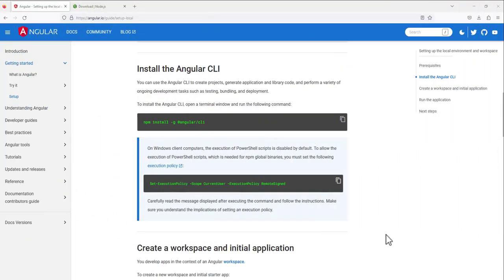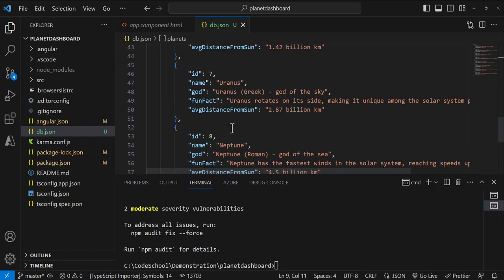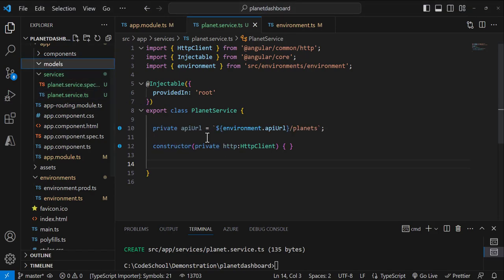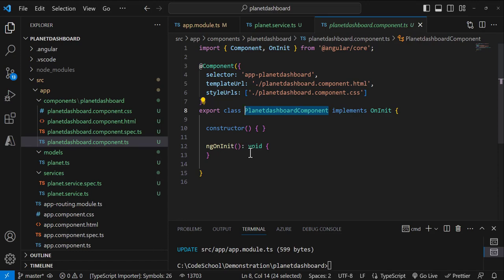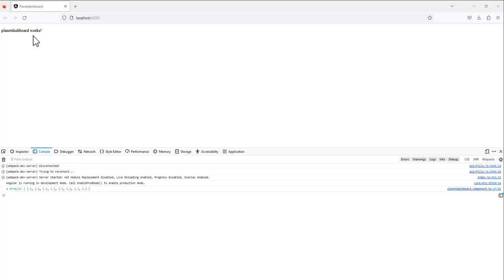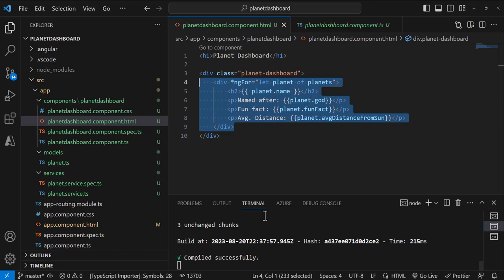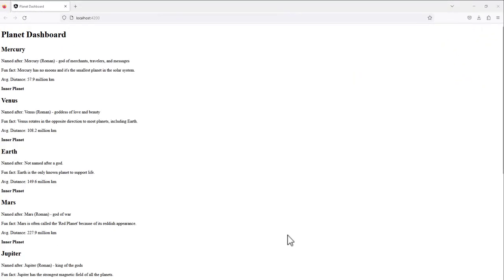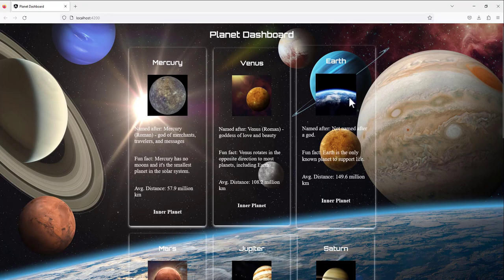Angular Beginner Tutorial 2024: Build a Planetary Dashboard | Step-by-Step Guide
Welcome to this comprehensive Angular tutorial for beginners! Dive deep into creating an interactive planetary dashboard, step by step. Perfect for those looking to master the essentials of Angular in 2023 and embark on an exciting journey exploring the solar system through coding.

🌟 What You'll Learn:

Creating robust Angular services and components.
Styling techniques to make your web apps stand out.
Making API calls and seamlessly handle the responses.
Powering dynamic applications with observables.
Using directives, namely ngFor and ngIf, to bring your planetary dashboard to life.

📘 Prerequisites:
If you're not familiar with TypeScript, I've got you covered.

Table of Contents:

00:00 - Introduction
01:06 - Installing Angular
03:55 - Json-Server
09:01 - Angular Services
19:44 - Angular Components
43:30 - CSS and Angular